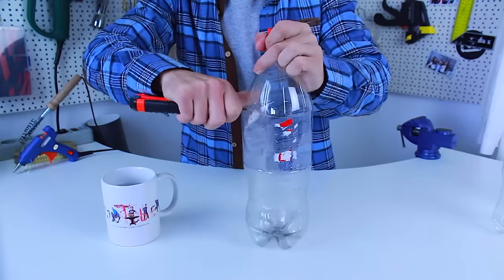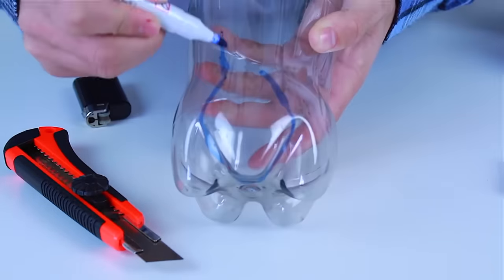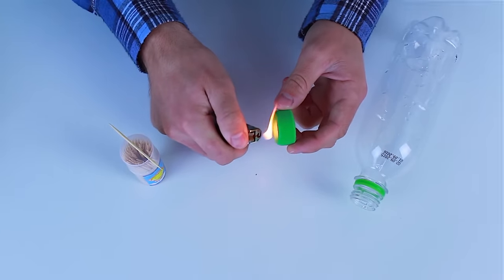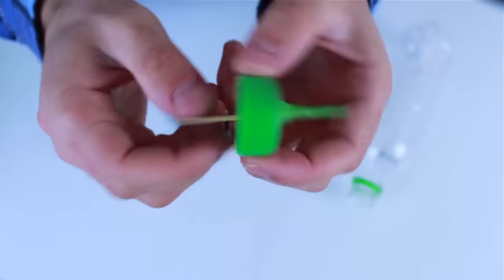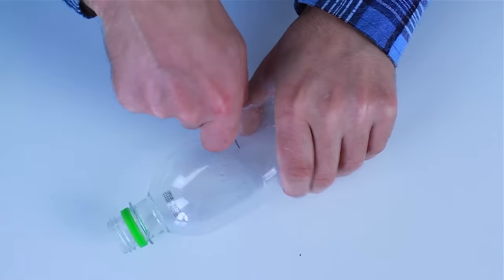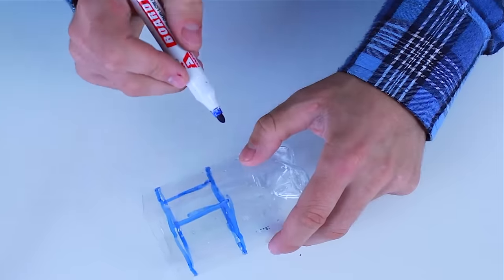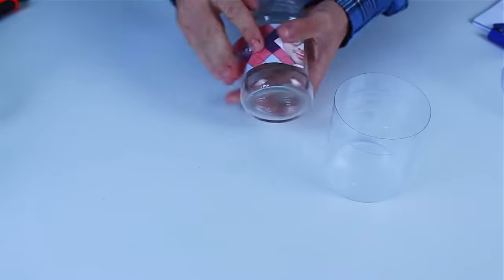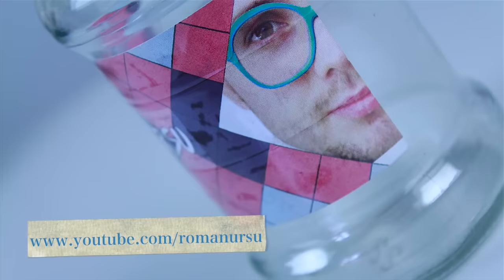5 ideas with plastic bottles # 1